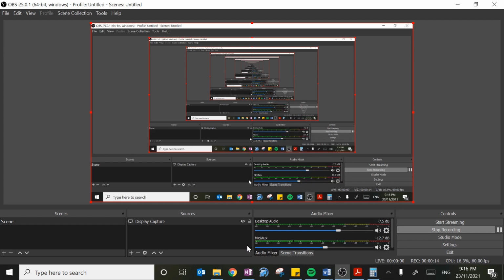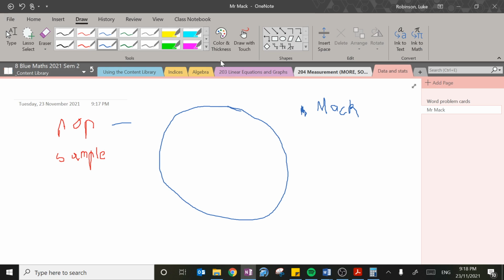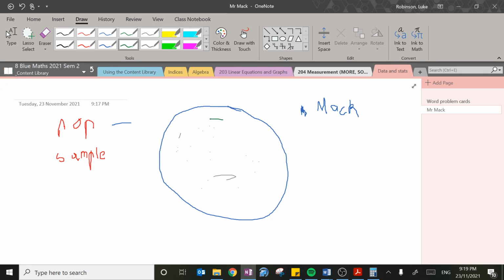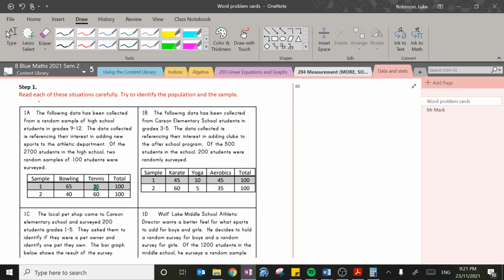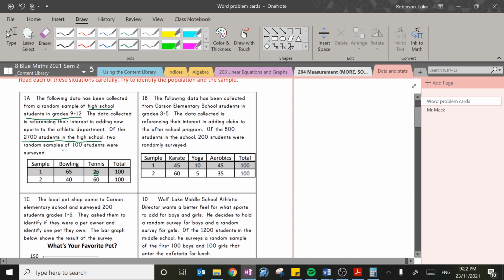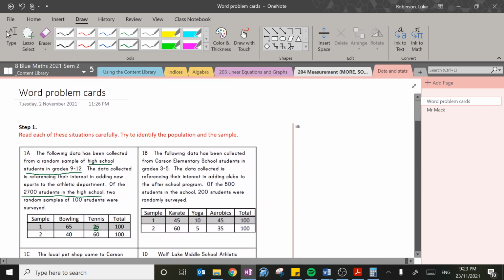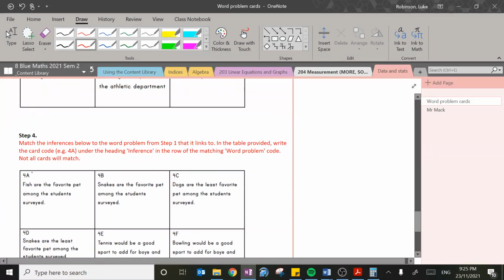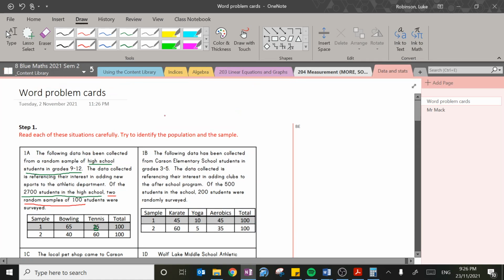Population and sample